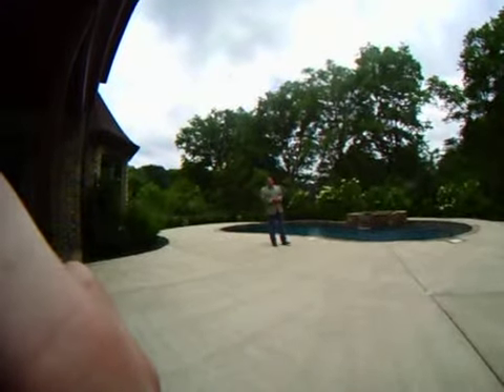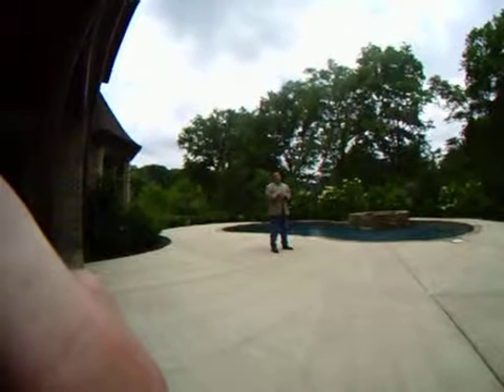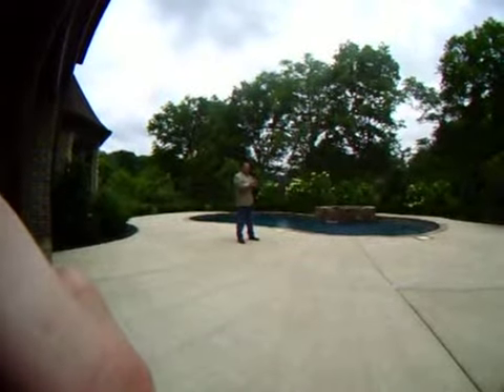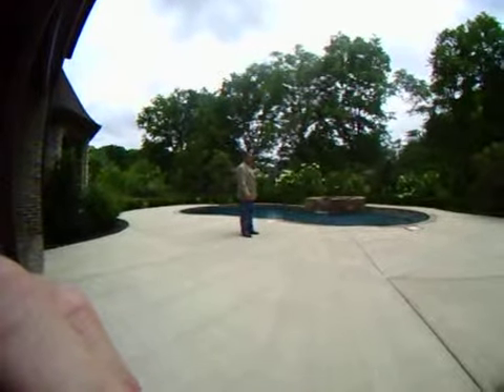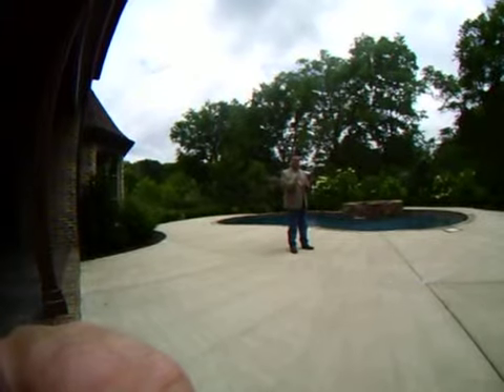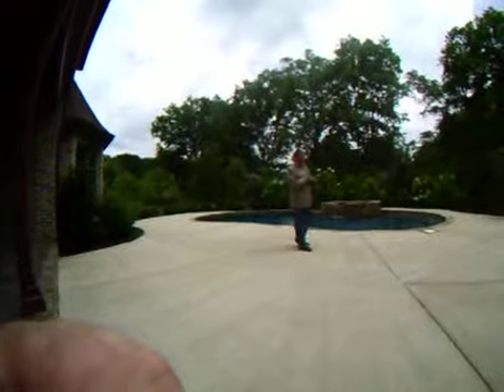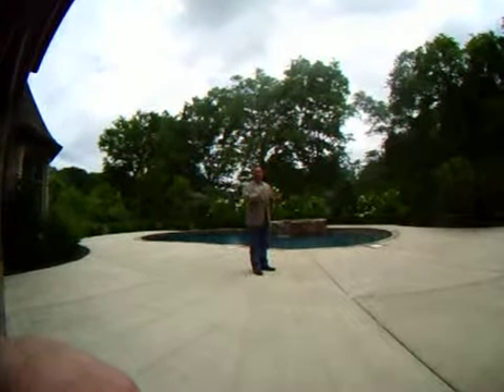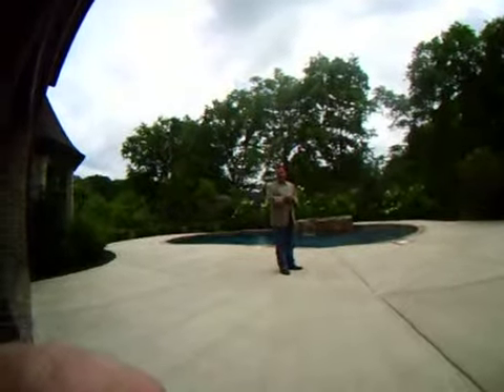Jack Miller Bang For Your Buck